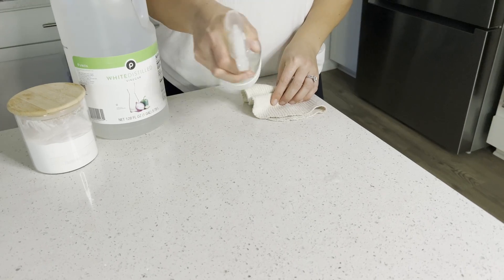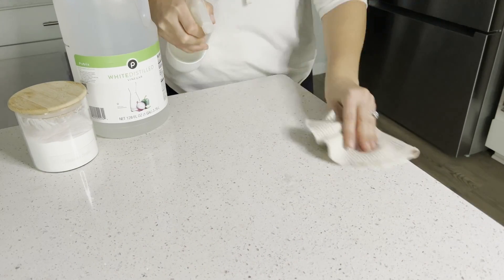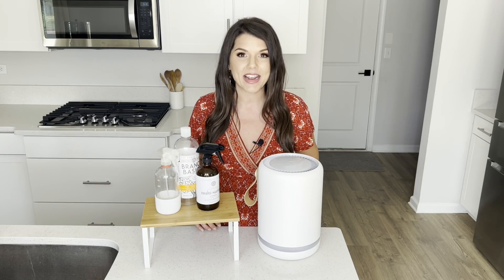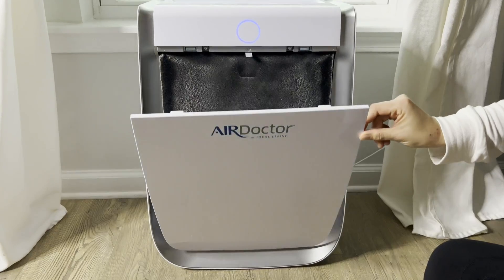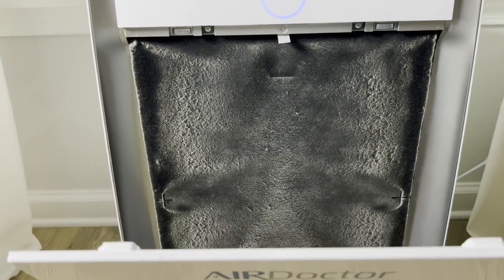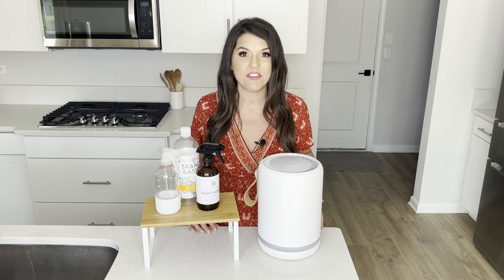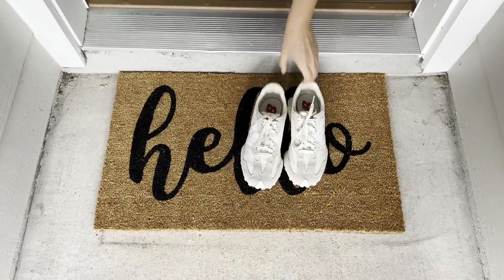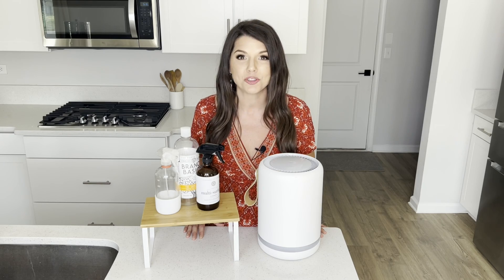Here are 3 ways to improve indoor air quality at home | Meg Unprocessed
The EPA estimates that indoor air quality has 2 to 5 times higher the amount of pollutants compared to outdoor air.